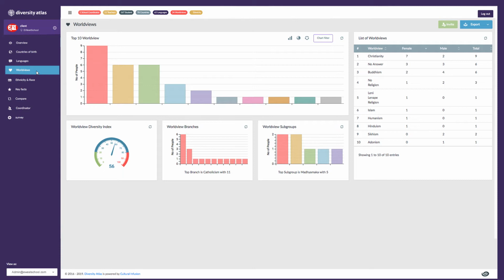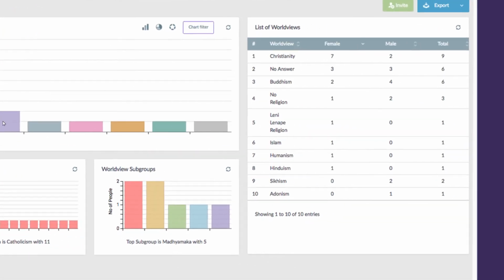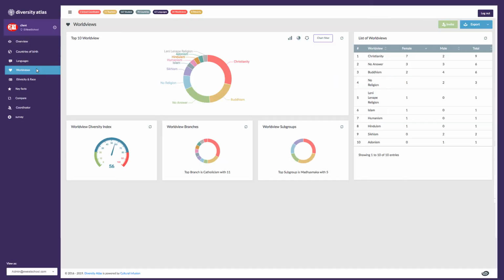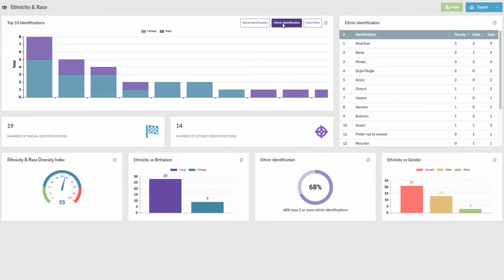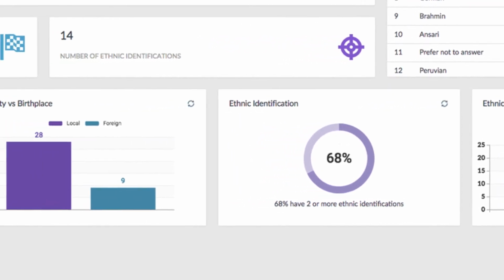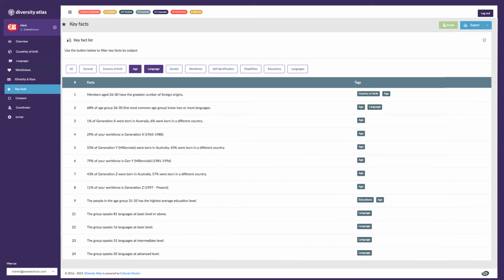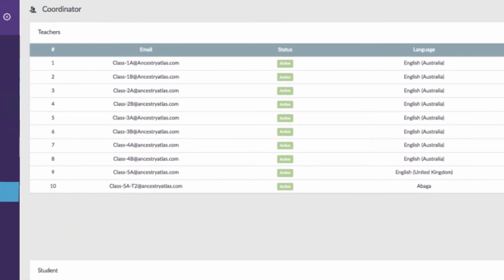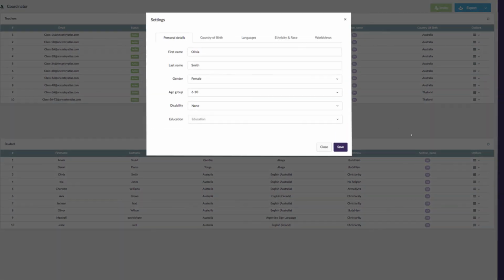4 Diversity Atlas Schools - Schools - Guide: Using the Interface Pt 2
This video is for administrative users of Diversity Atlas, schools, where participants have completed their Diversity Atlas surveys.

In this video we will look at the Diversity Atlas interface and how to read and interpret the various charts and statistical tools to understand the Diversity of your class or school.

Proudly created by Cultural Infusion.